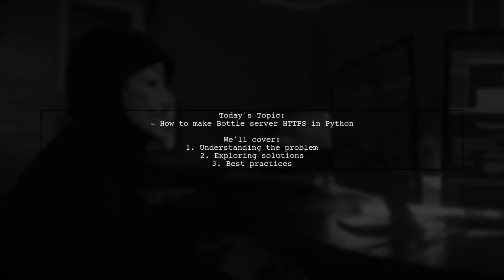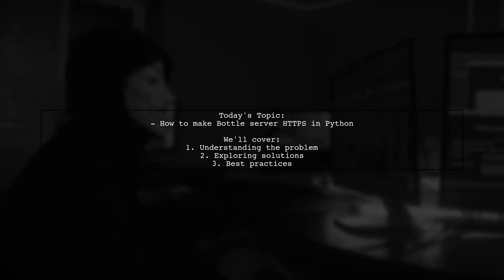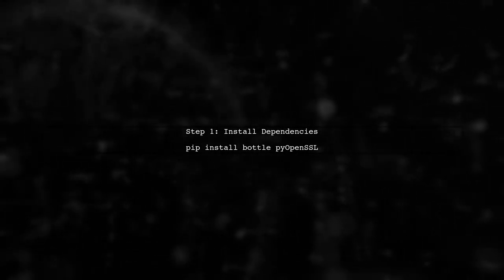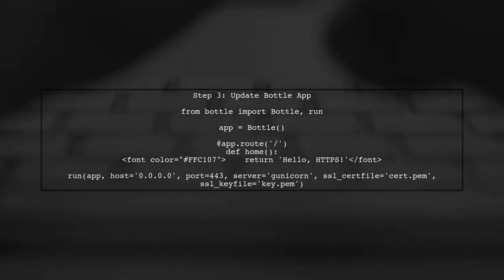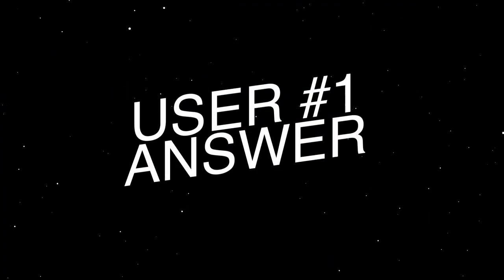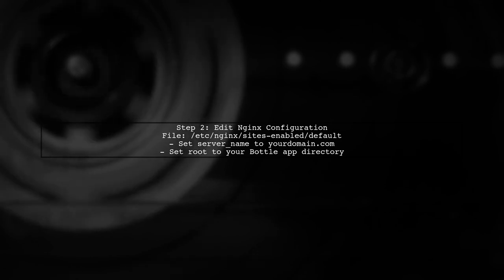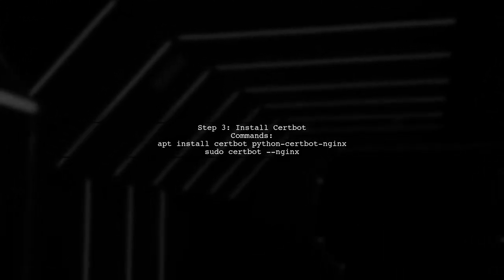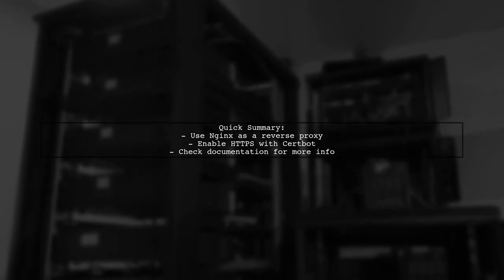How to Set Up HTTPS for Bottle Server in Python: A Step-by-Step Guide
In this video, we’ll walk you through the essential steps to set up HTTPS for your Bottle server in Python. As web security becomes increasingly important, enabling HTTPS is crucial for protecting your users' data and enhancing your site's credibility. Whether you're a beginner or looking to refine your skills, this step-by-step guide will provide you with the knowledge you need to secure your Bottle applications effectively.

Today's Topic: How to Set Up HTTPS for Bottle Server in Python: A Step-by-Step Guide

Related to: https, bottleserver, python, webdevelopment, secureconnection, sslcertificate, step-by-stepguide,